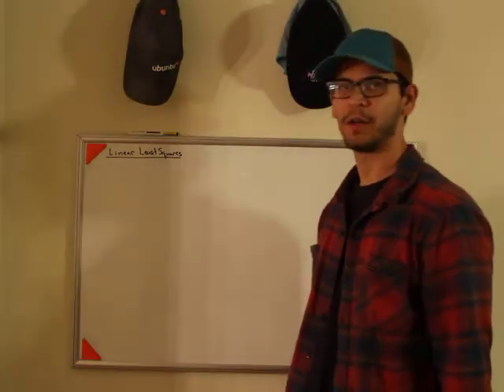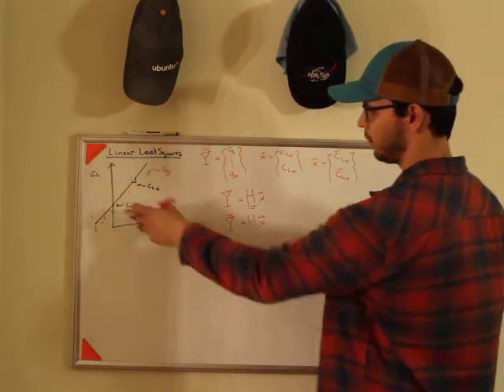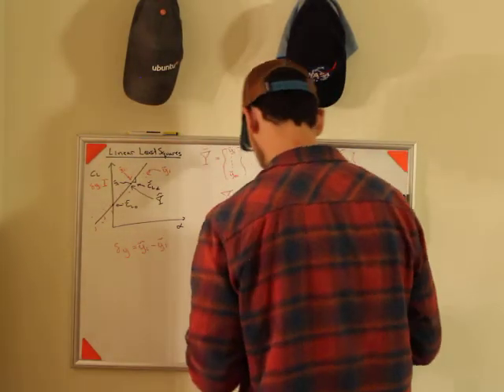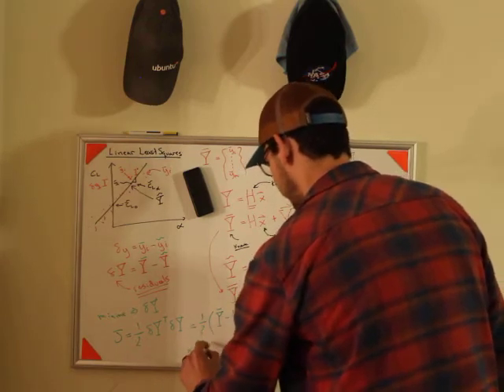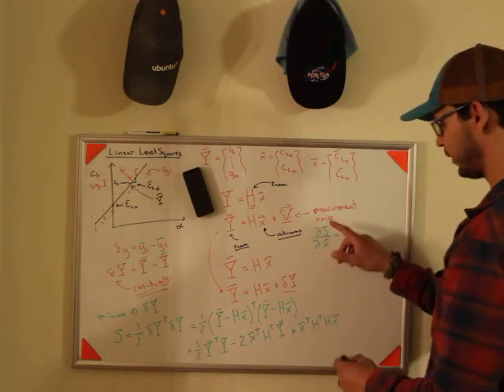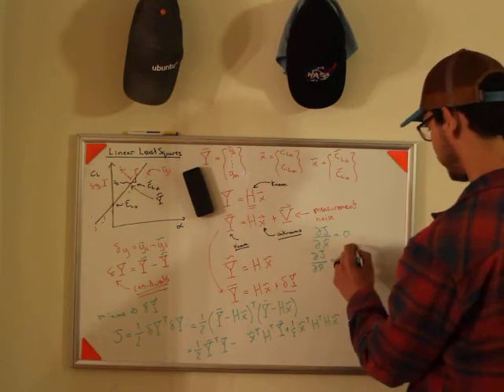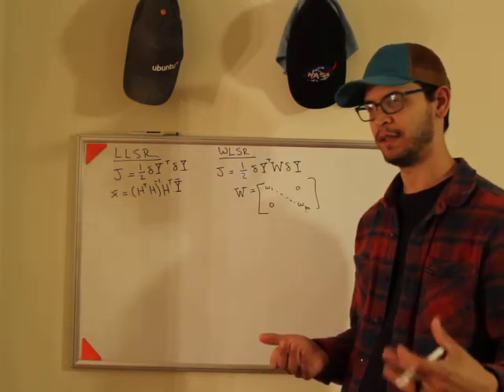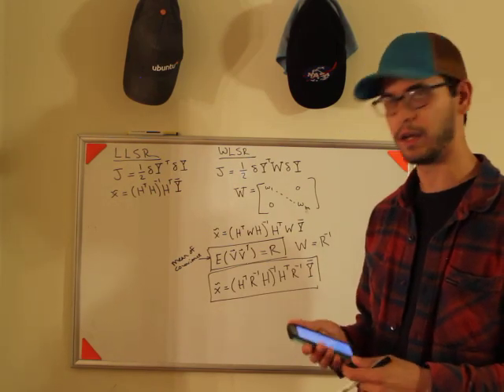Nonlinear Controls - Linear Least Squares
Here I describe state estimation and how it can be done using Matrix Multiplication